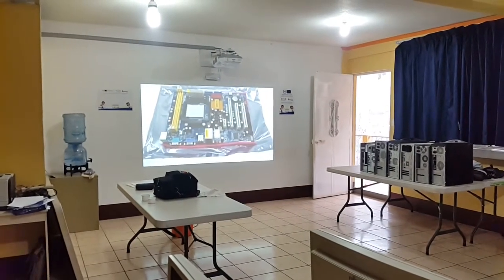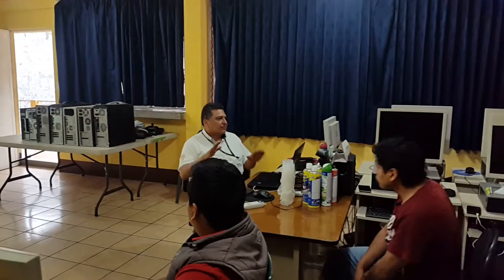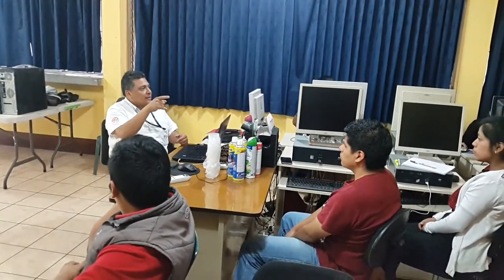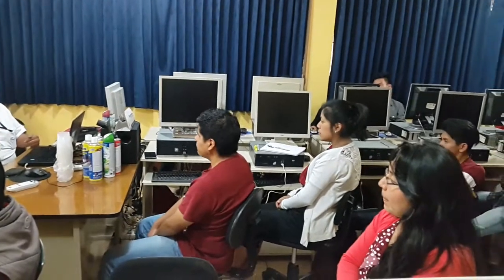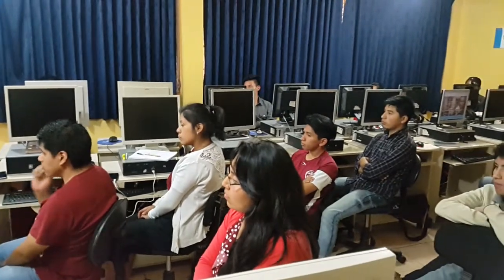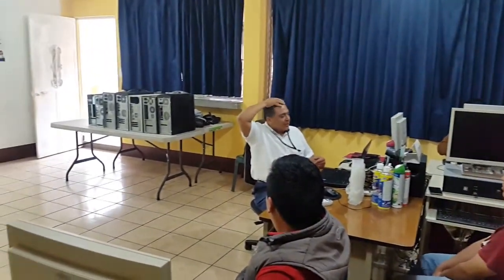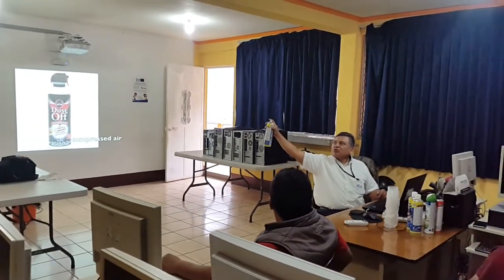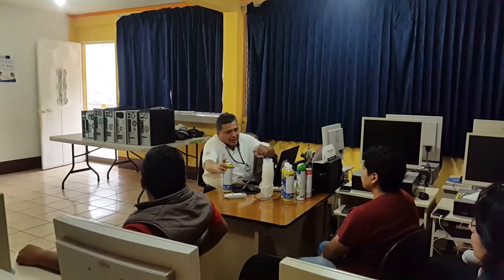Continúa curso It Essential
Patzún,  La formación intensiva en el curso de It Essential continúa en el Centro Comunitario Digital de Patzún, para un grupo de 25 jóvenes con el apoyo del instructor Manuel Hernández, por parte de INTECAP.